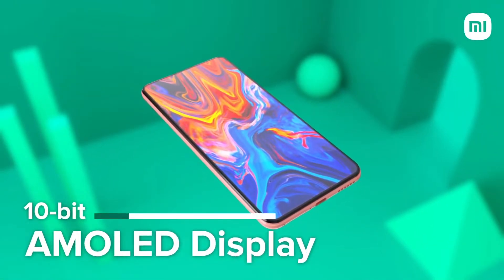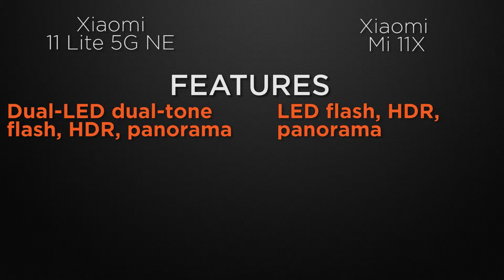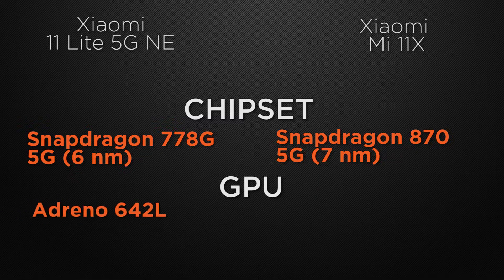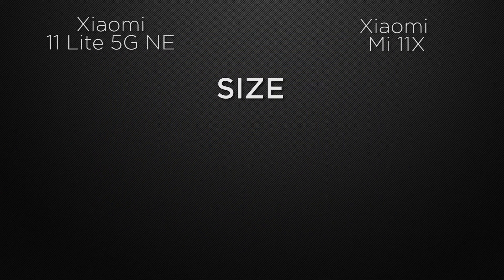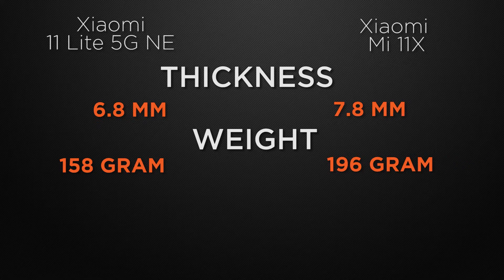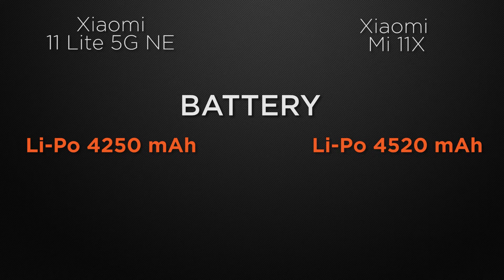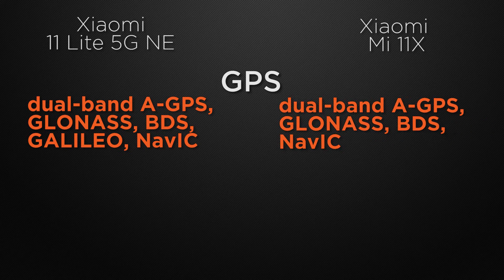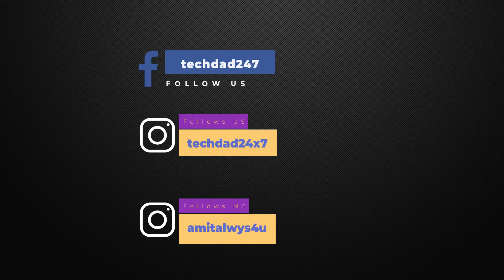Xiaomi Mi 11 Lite 5G NE vs Xiaomi Mi 11X | Which one is BEST BUY? | Full Comparison | Price | Review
In this video, we compare Xiaomi Mi 11 Lite 5G NE vs Xiaomi Mi 11X  phones. both the Smartphones come with Good specs let's see which one is the best.